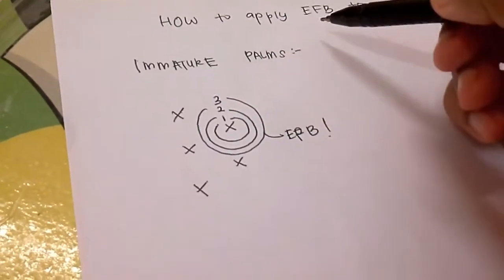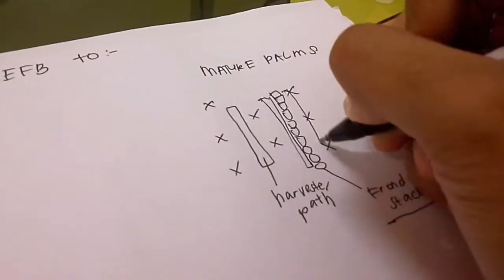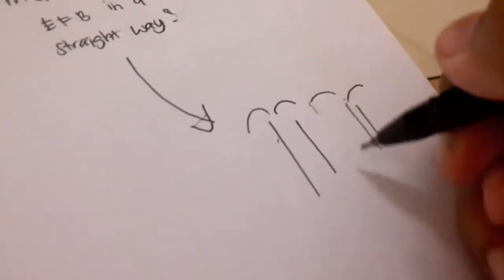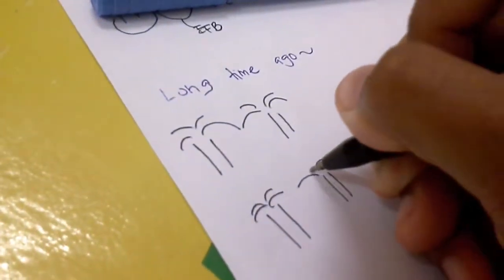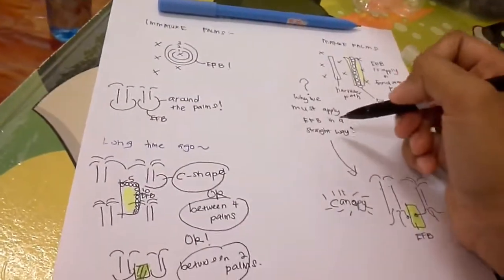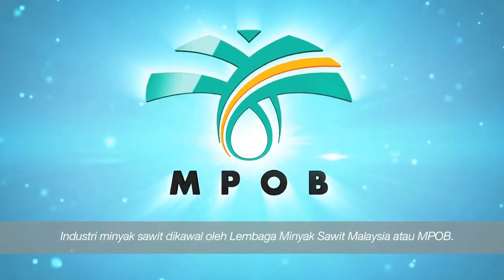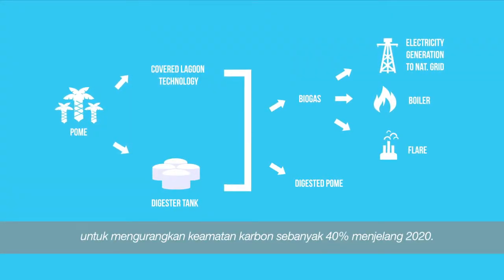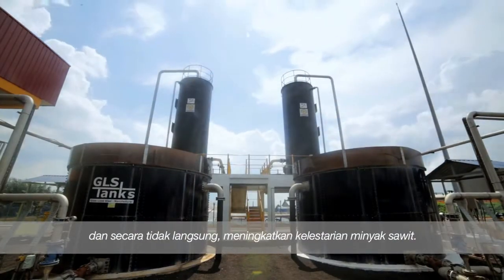THE UTILIZATION OF OIL PALM BY-PRODUCT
Uitm Jasin AGR612 (PLANTATION MANAGEMENT)